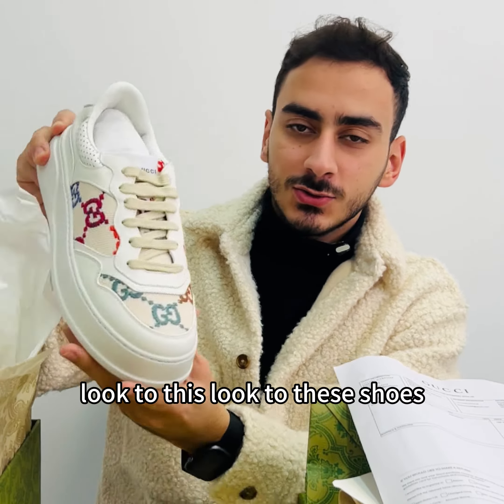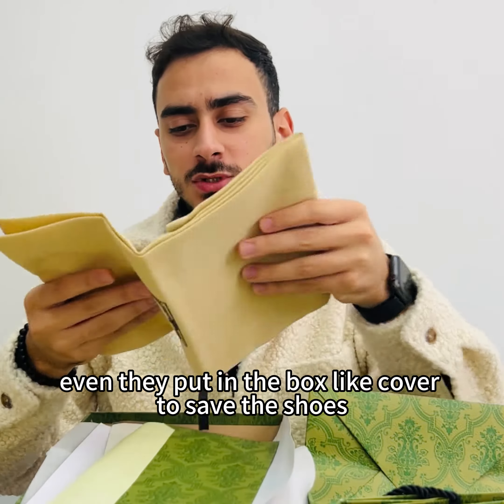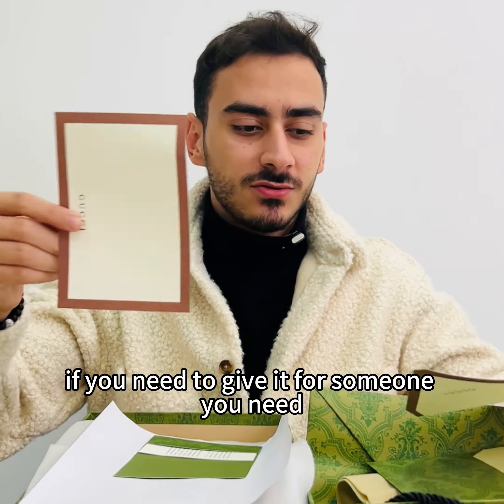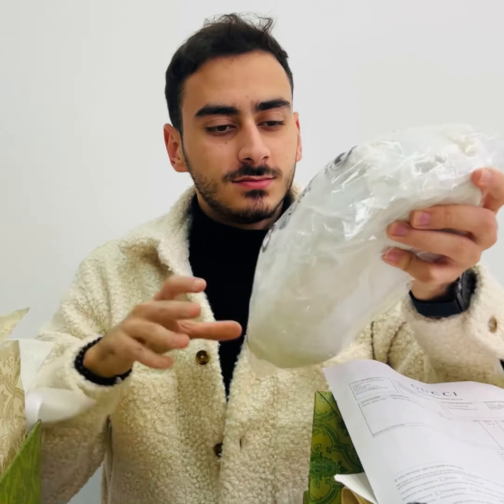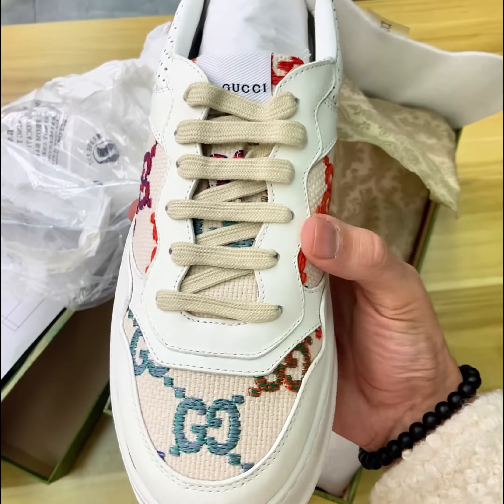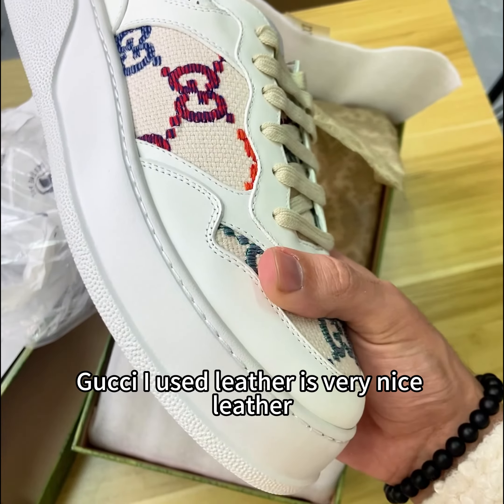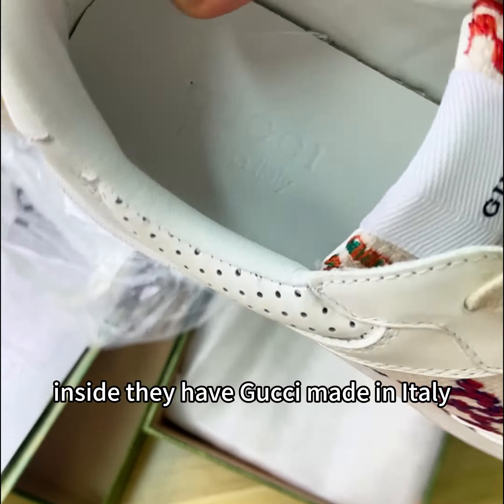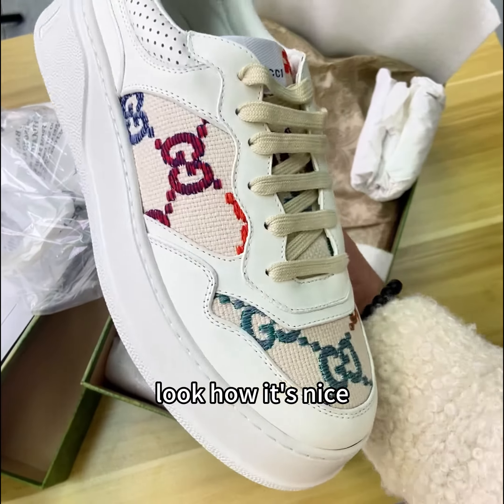WOMEN'S GG SNEAKER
Feel free and communicate with me